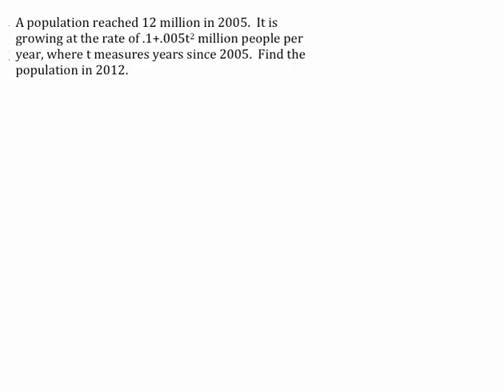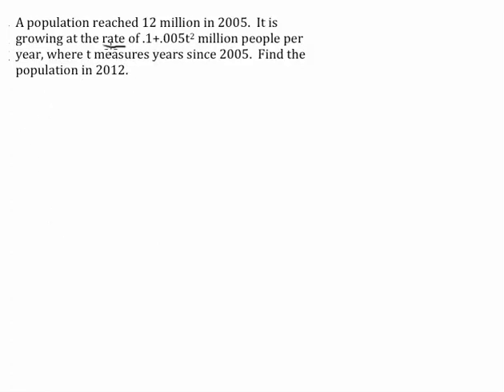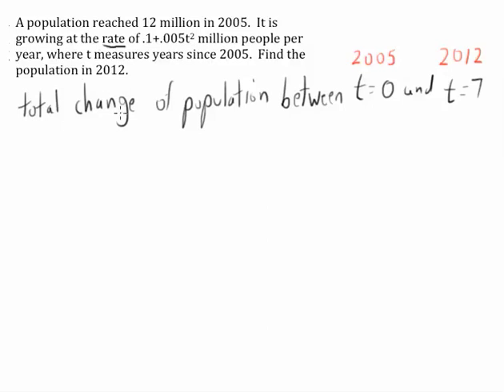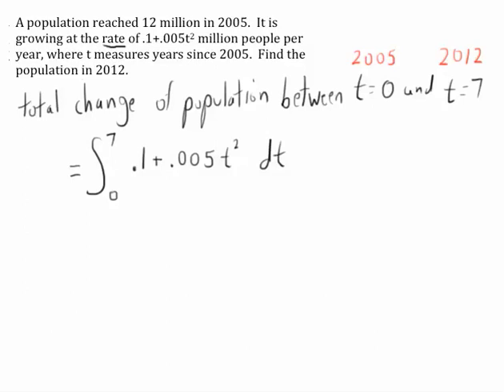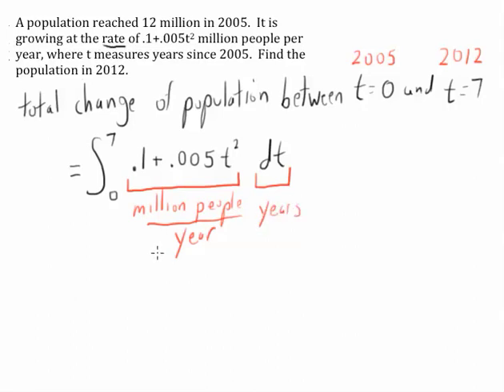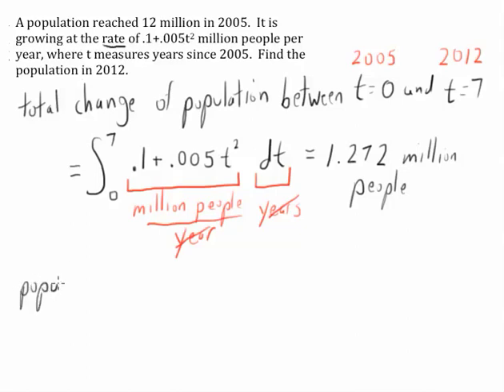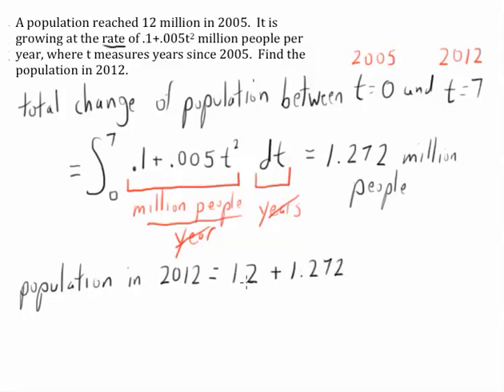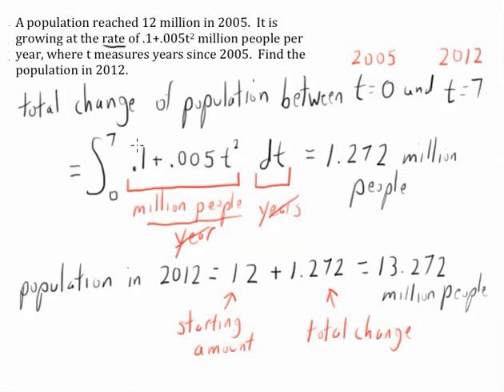Integrating a rate to find total change